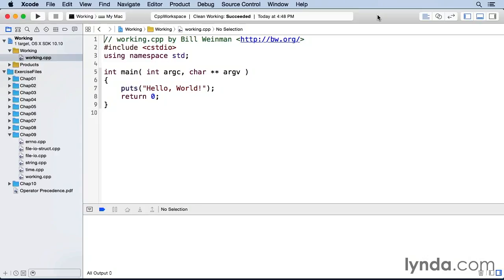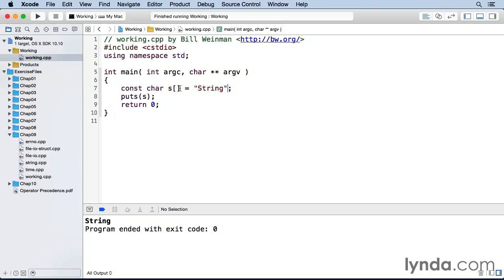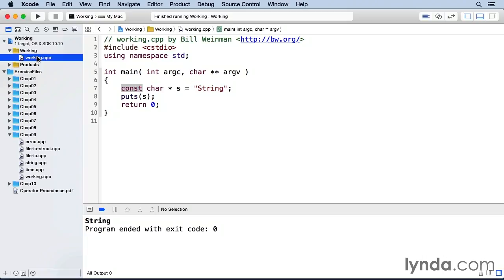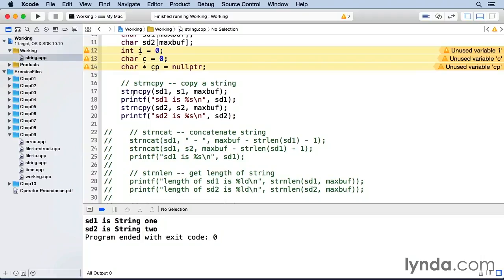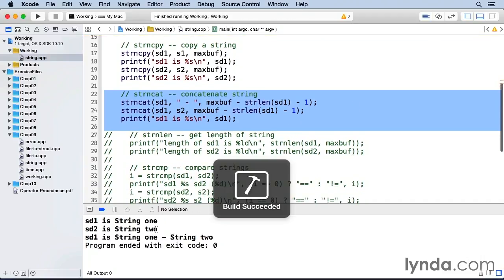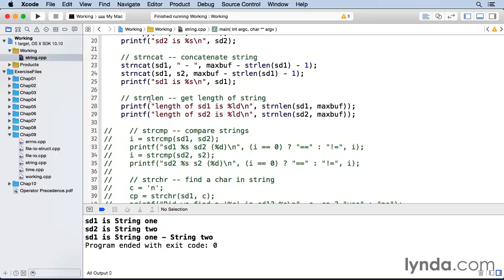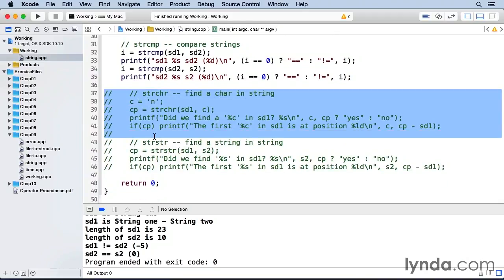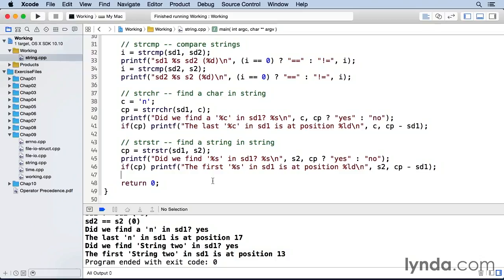092 String functions